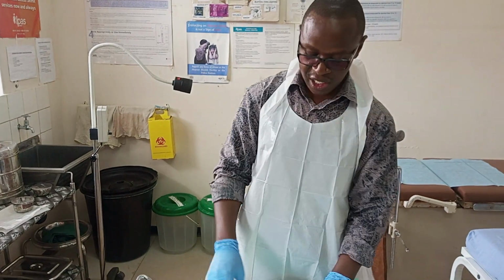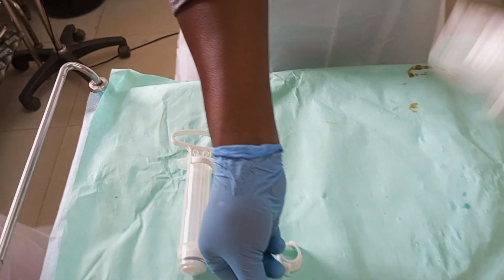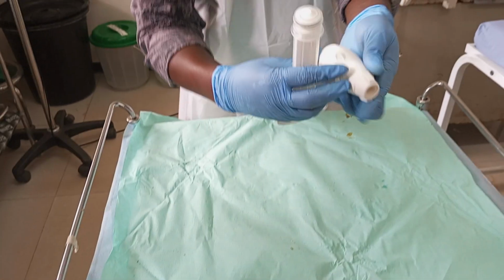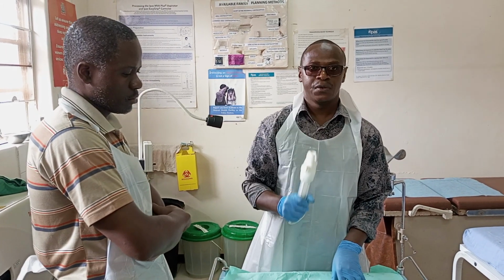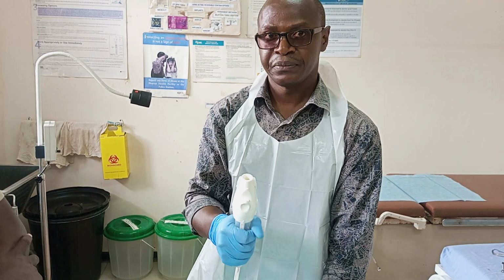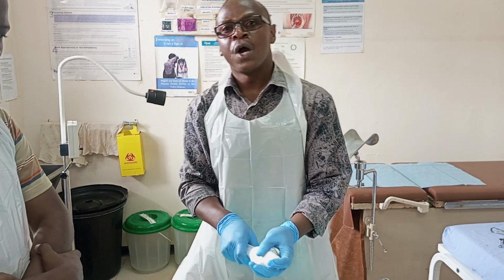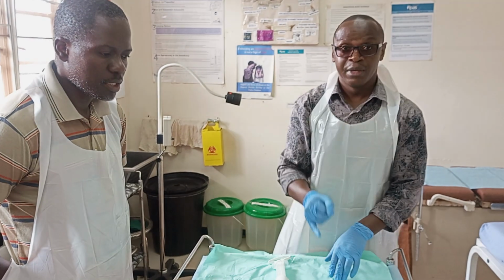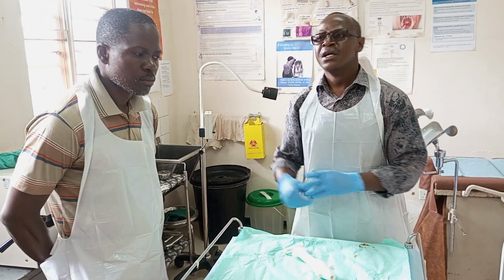DISMANTLING OF MVA ASPIRATOR (MANUAL VACUUM ASPIRATION)